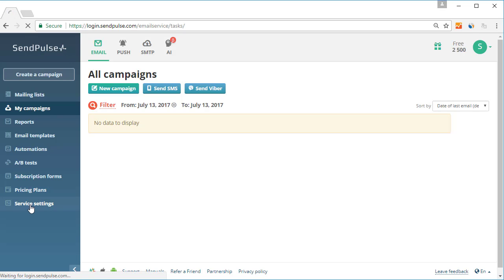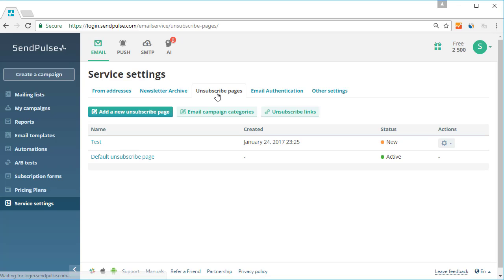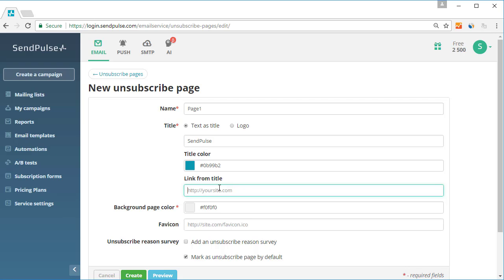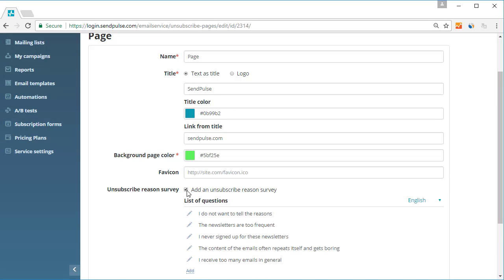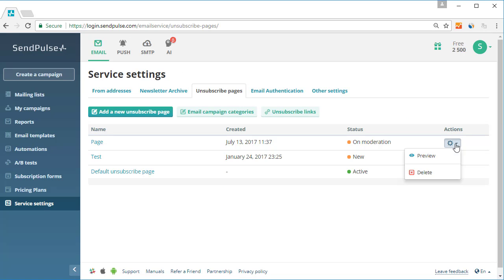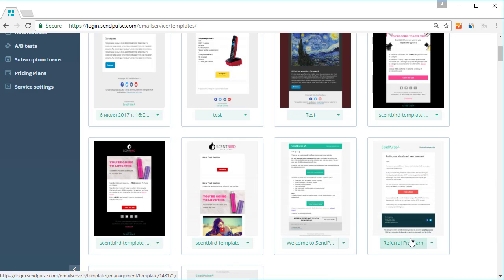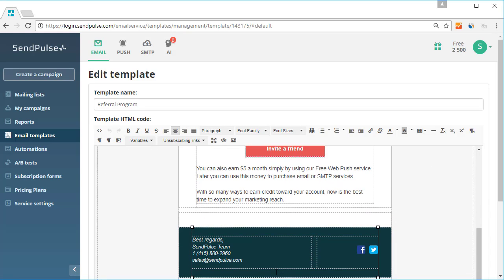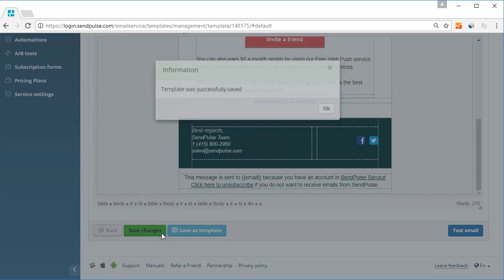Create Custom Unsubscribe Page in Sendpulse Email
Apart from the default service unsubscribe link SendPulse provides you with the opportunity to create your own unsubscribe links.
This is a really useful feature if you want to create your own design and text for the unsubscribe link, insert an image or just arrange it nicely. Besides, it's a good way to redirect the recipients to your website page with the unsubscribe form.
All the unsubscribe links are created in your SendPulse Member Area.